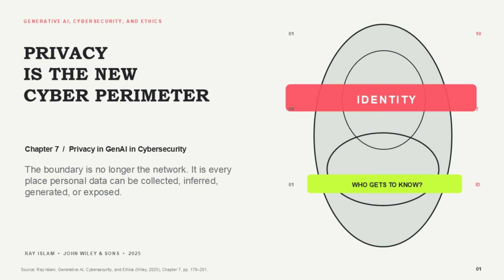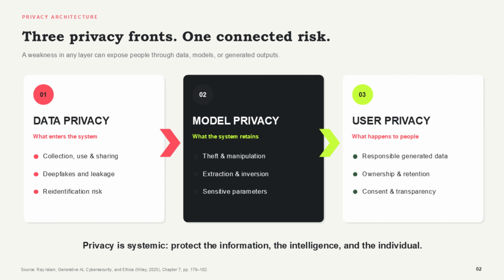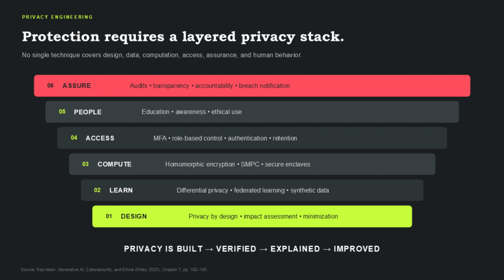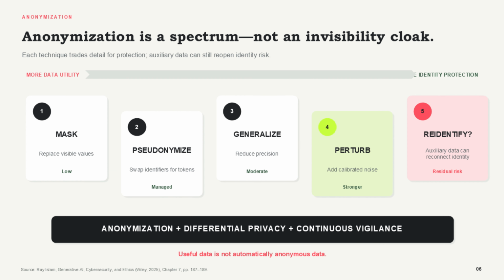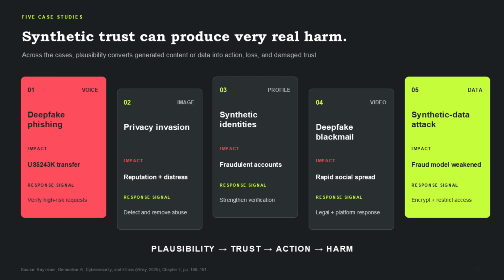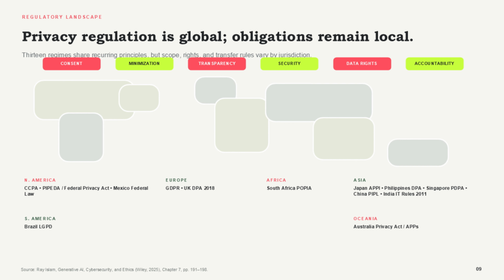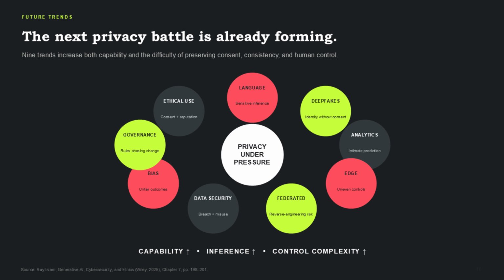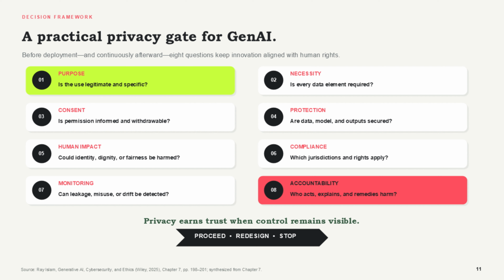PRIVACY IS THE NEW CYBER PERIMETER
This video examines privacy risks introduced by GenAI in cybersecurity, covering data, model, and user privacy challenges. It outlines best practices, consent and governance requirements, anonymization techniques, and global regulations. Case studies highlight real-world breaches, concluding with lessons and future trends for privacy‑preserving GenAI systems.